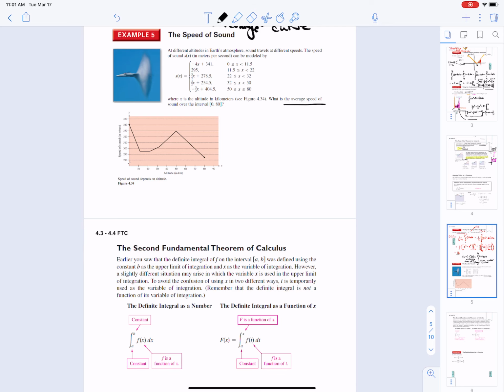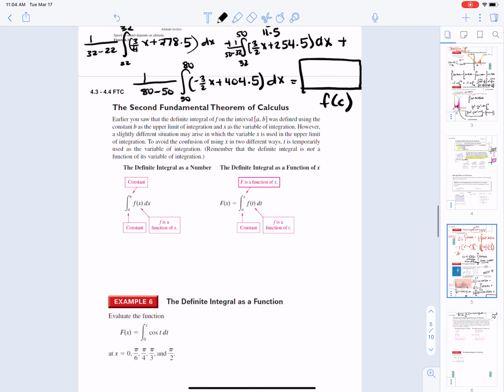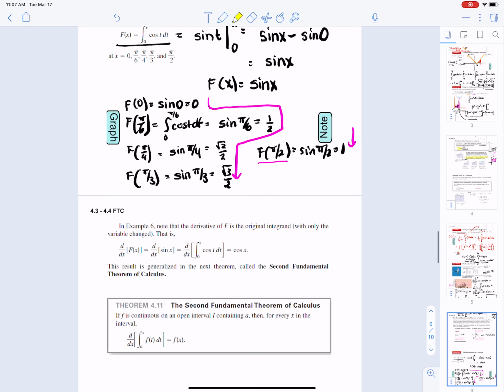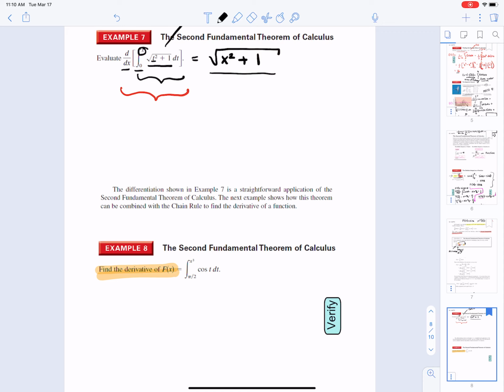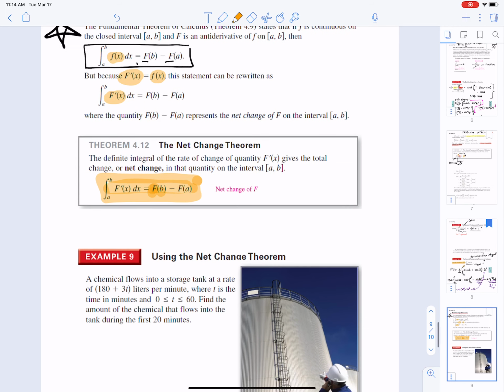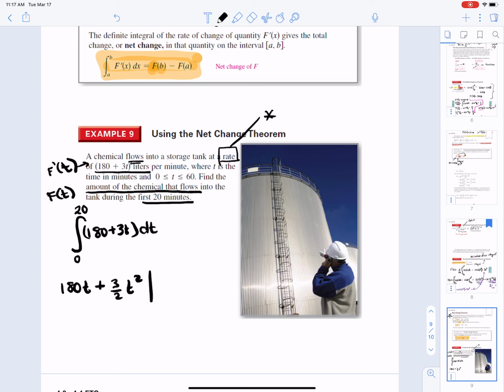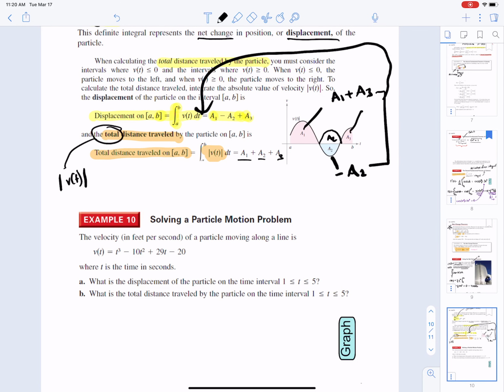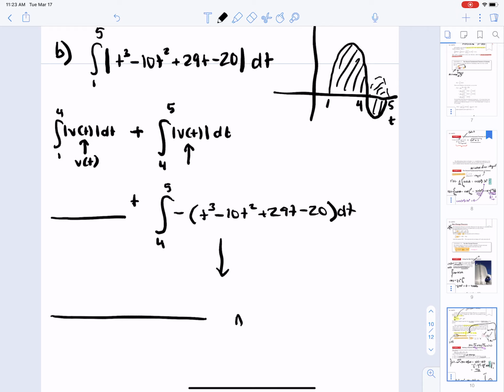4 FTC Part 2